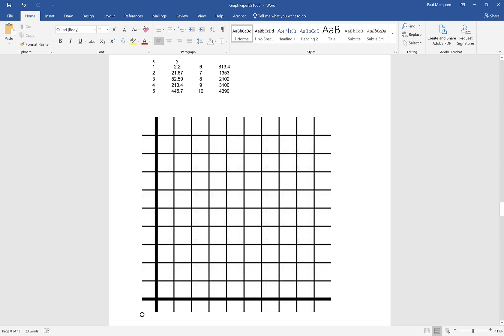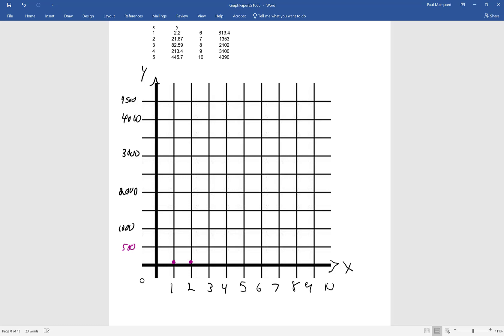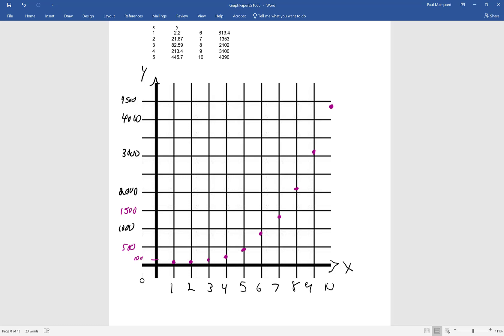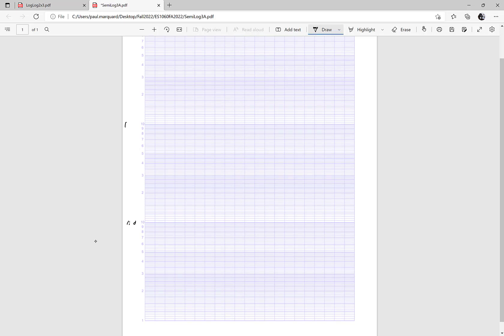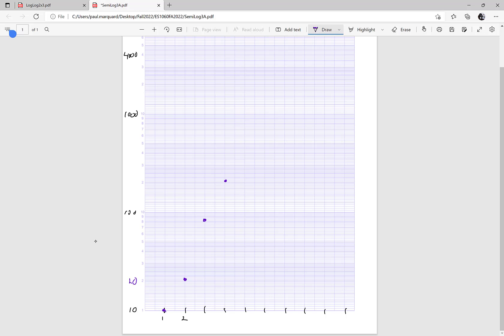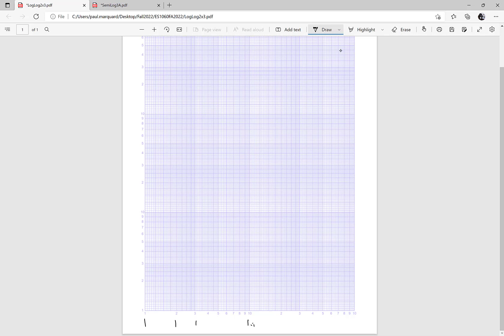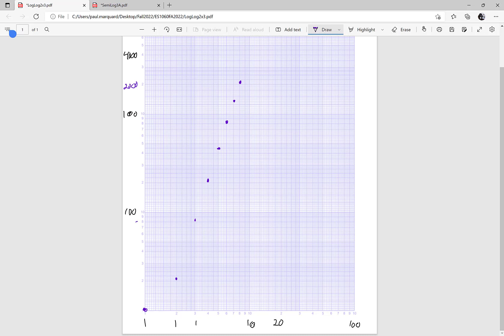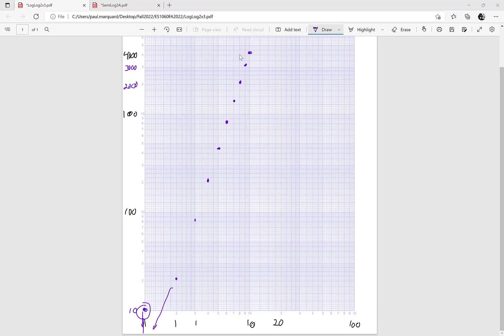Curve Fit C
This video graphs data onto a standard graph as well as onto semi log and log-log graphs.